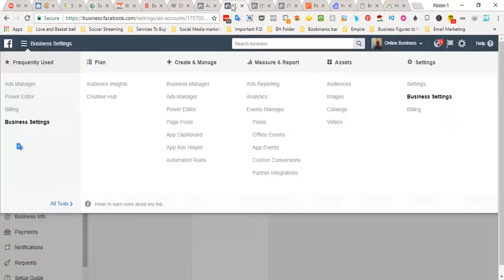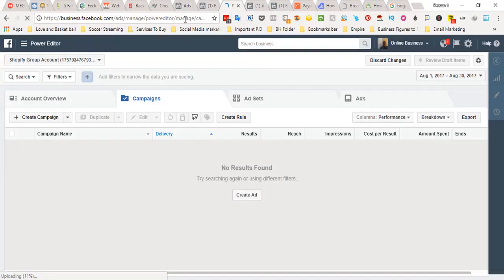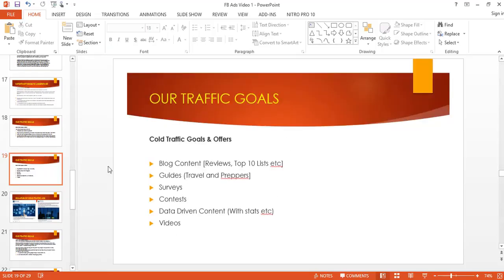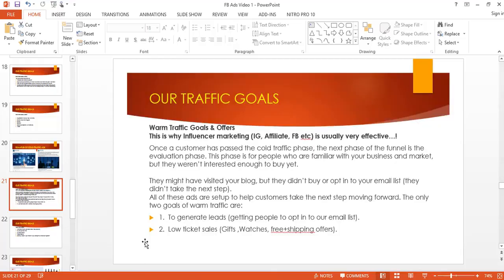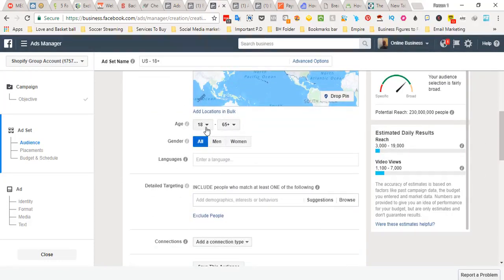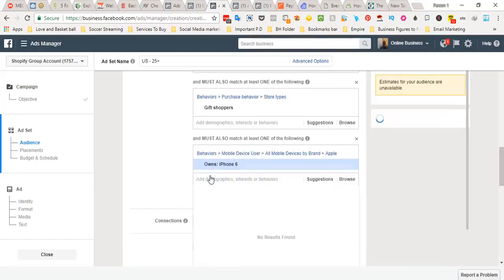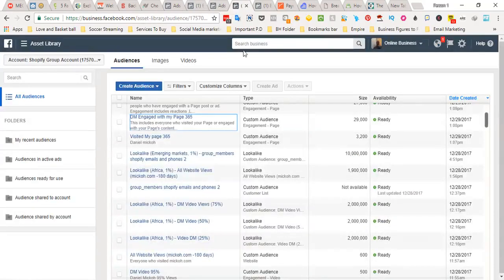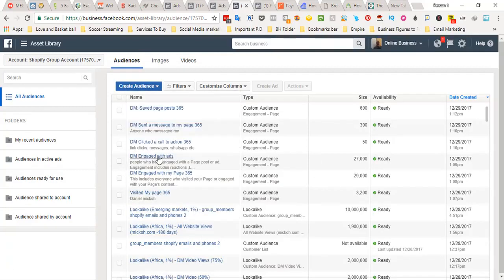My $10 Per Day Traffic Plan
In This Video I Show You How I Set Up My Facebook Ads.And How I Split $10 Using My 6-3-1 Or 5-3-2 Formation.

The Tool I Mentioned Was Called Vyco(But It's Now Called Sniffly) It Was A $197 Product I Think, I Can't Remember...it's No Longer Available To The Public.

I Can Talk To Ricky Mataka Though And See If He Can Make It Available For You Guys Including His Popular Slingly Which Is Currently Closed, But Should Be Going For About $997 Or $1997 Can't Remember

Here Are The Videos You Are Going To Be Getting.

1-Business Manager Walk Through [both Free + Inner Circle]
2-The Product Naming Method (Swiss Method That Increased Sales On My Product Listings- Inner Circle]
3-Understanding Objectives [Free + Lc]
4-Buzzsumo Article Method [IC] Already Gave The Framer Work For Everyone Else In This Video.

The Inner Circle Closes Soon (I Need Just Another 20 People More, Then I Will Take It Back The The Normal $997, $1997)